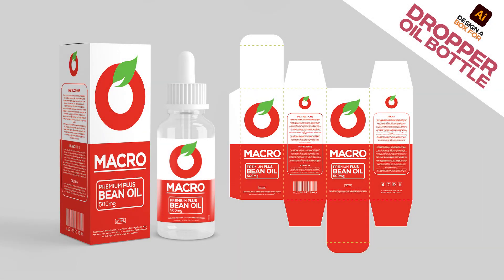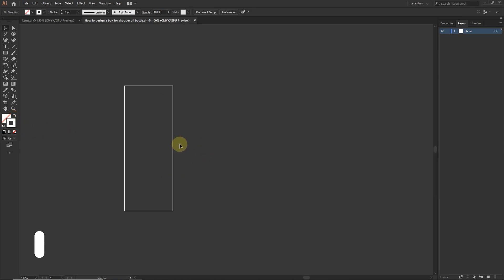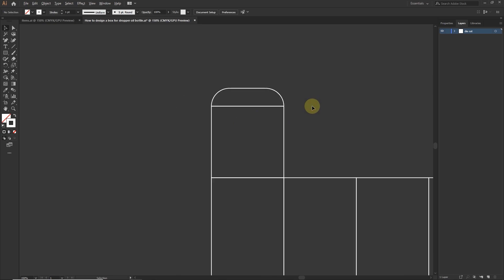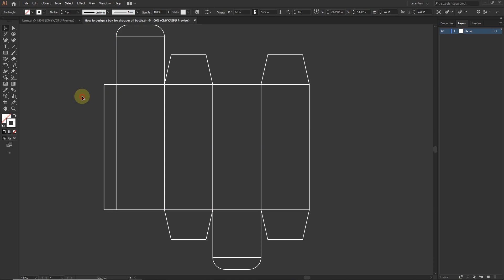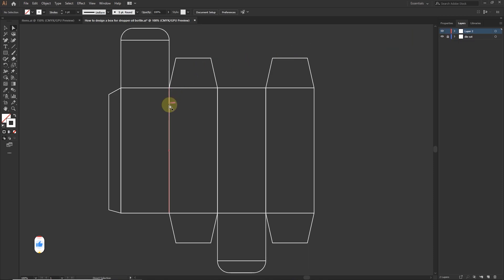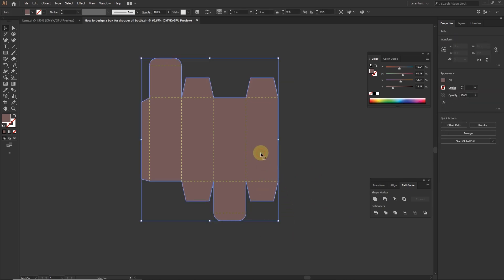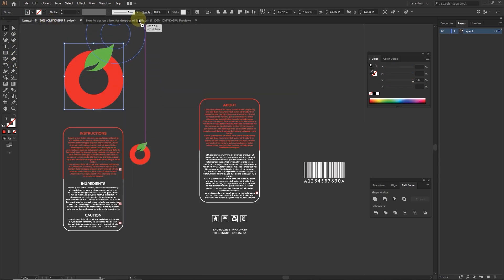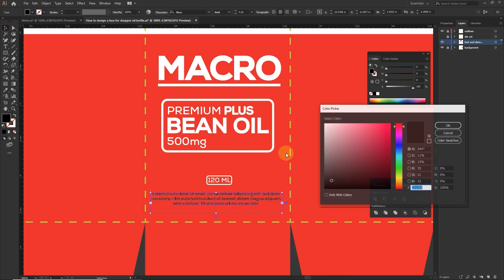How To Create Box Packaging Design In Adobe Illustrator | Product Box Design | Axis Ingenious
How to create Box Packaging Design In Adobe Illustrator | How to Create Die Lines and Creasing Lines

Learn How to create box packaging design in Adobe illustraor and How to create creasing line and die lines.
Why Creasing Lines and Die Lines are so important in Box Packaging Design?

This is done by carefully marking special lines down the areas where the boxes will be folded by the end-user. Crease lines are obviously one of the most important aspects of die cutting. If your crease lines aren't set properly then you are going to get a package at the end of the line that is functionally worthless.
A dieline serves as the template for how the final packaging will be printed and formed to contain your product.

Keywords -

vectorart
illustration
design
adobeillustrator
120 ml box
120 ml box design
120 ml box packaging design
How to Make Packaging
Make Packaging
packaging design
120 ML Box Packaging Design
Box Packaging Design
120 ML Box Packaging Design In Adobe Illustrator
how to make box packaging design
label design
how to make label design
how to make packaging design in illustrator
how to make packaging design
bee designer
how to design box packaging
Packaging Box Design
Medicine Box Illustrator Tutorial
How to make Dieline/ Layout/ Die Cut
How to make packaging box in illustrator
Create packaging box in Photoshop
packaging box mockup
dieline tutorial
die cut in illustrator
packaging design layout
Packaging design
graphic design
Medicine box design
syrup box design tutorial
Pharmaceutical box design
product box design
Carton Packaging Design
adobe
design
ps
photoshop
Design Product Label
Bee designer
beedesigner
Label Design In Photoshop
Label Design In PS
Product Label Design In Photoshop
Product Label Design In PS
How I Design Product Label For My Client
How i design
Design
product design
label design
How to design product label

Artist: Rachel K Collier | Track: Beatles Unite